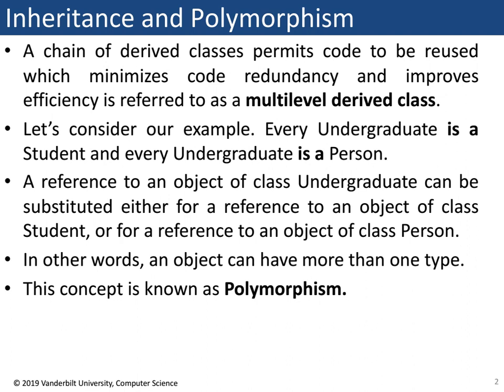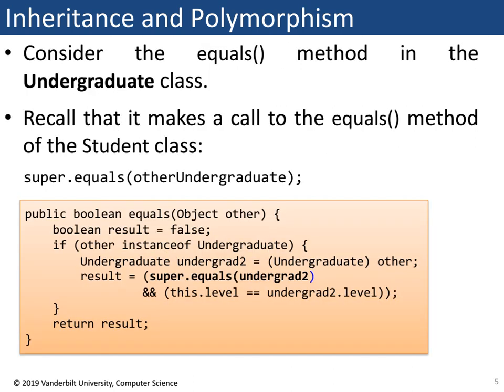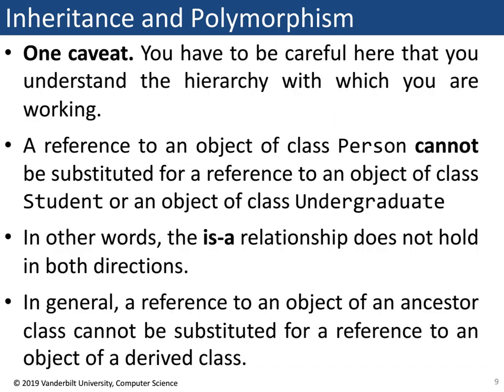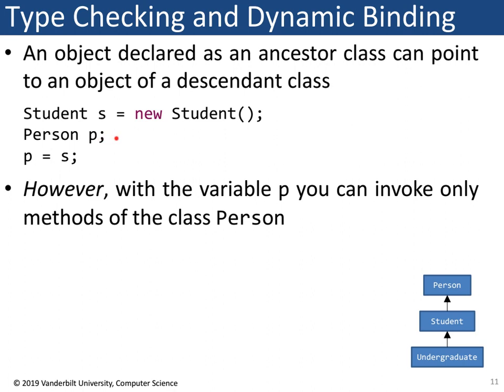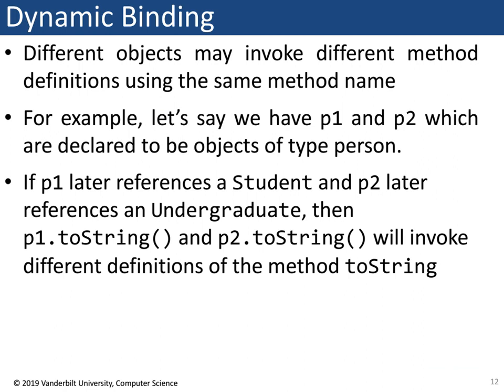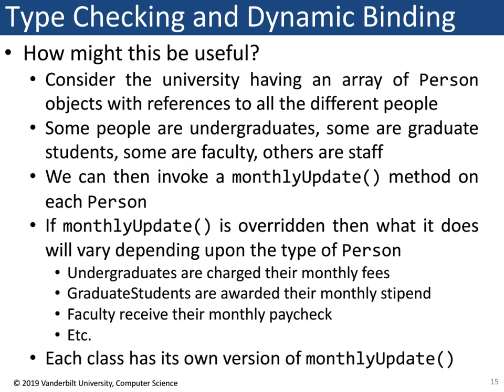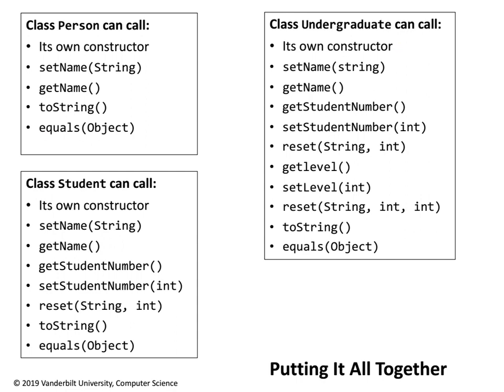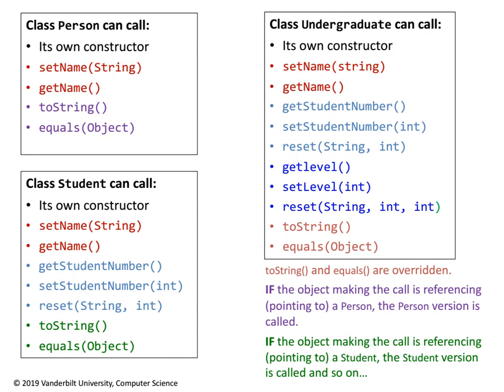Vanderbilt CS1101 Lecture 13.3 Objects con't, polymorphism, dynamic binding